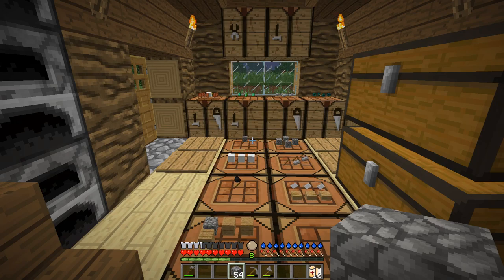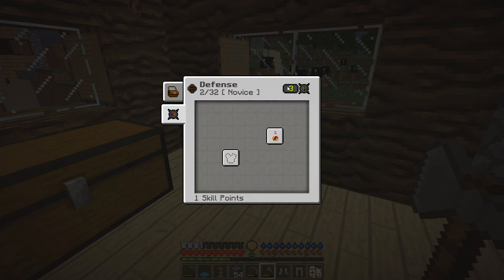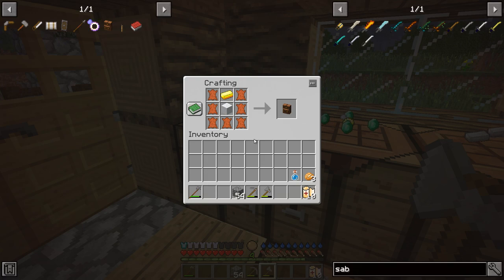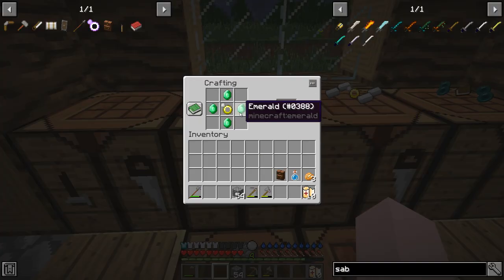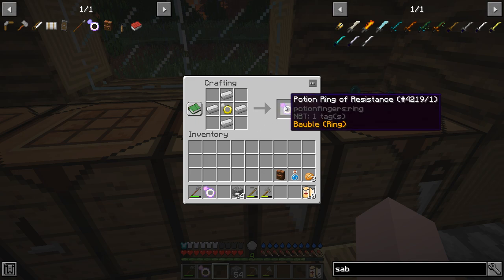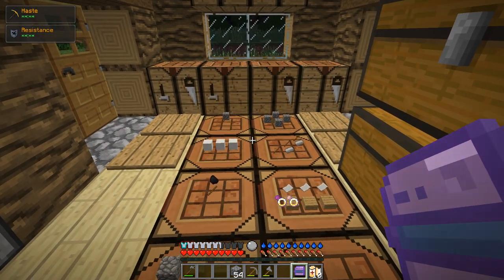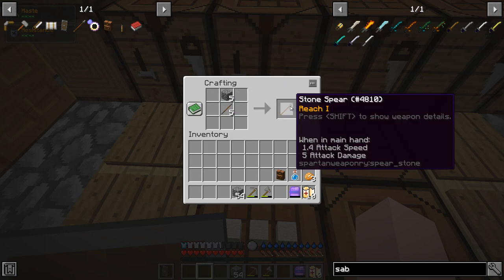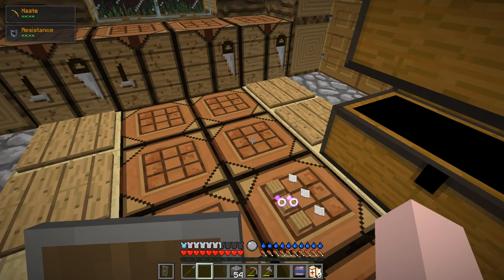02: RLCraft Tips for a Dungeon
Backpack, Potion ring of Resistance, Potion Ring of Haste, Experience Log Book, Stone Spear, Stone Tower Shield, Sleeping Bag, Saw, Torches, Match Box, Boomerang

Wearablebackpacks.cfg - B:enableSelfInteraction=true